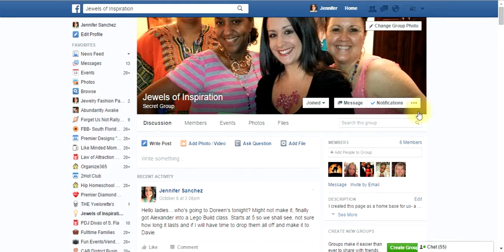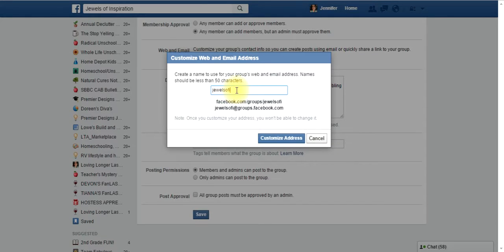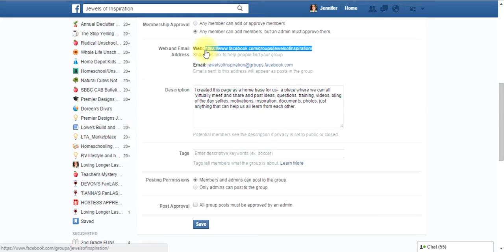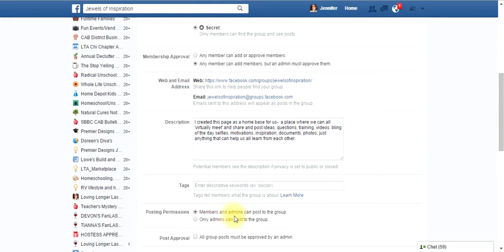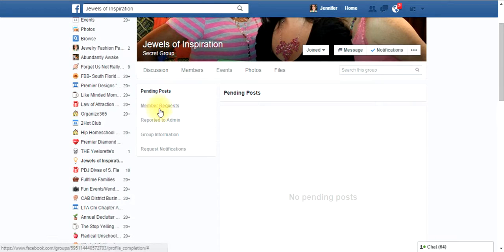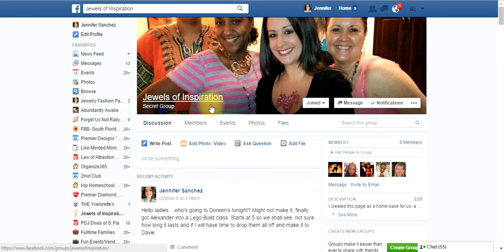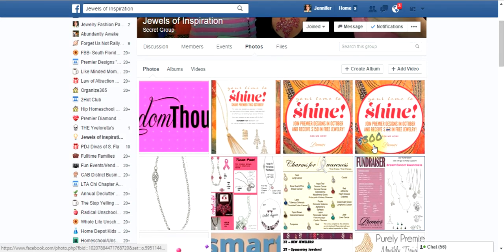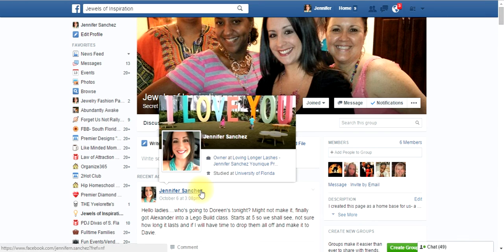How to Customize Your Facebook Group Web Address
This screencast helps Premier Designs jewelers customize their group page Web address. This will make it easier to share your group link and print it on business cards.